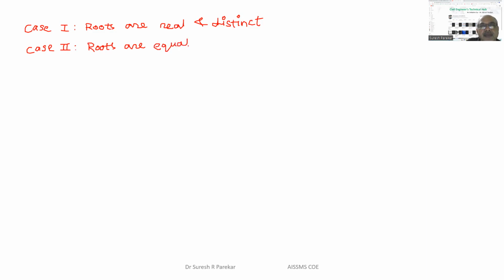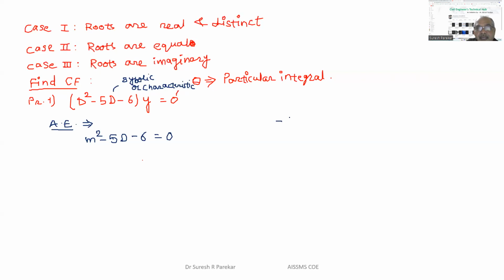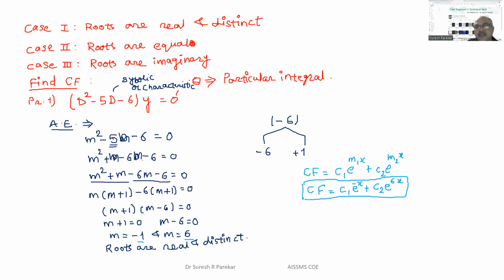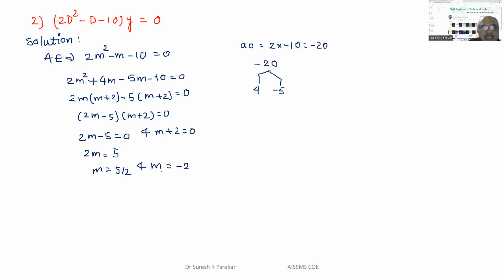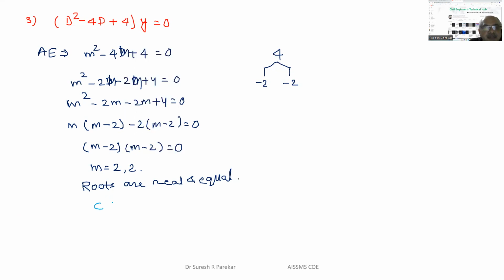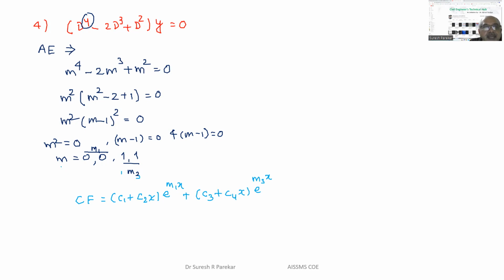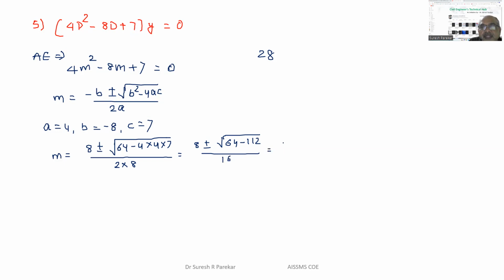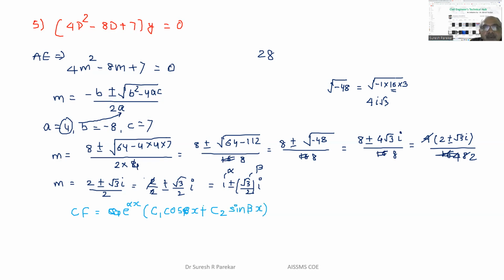Problems on Complementary function (Differential equation)